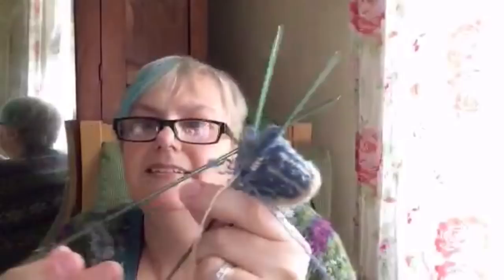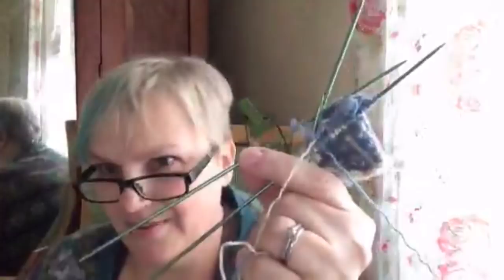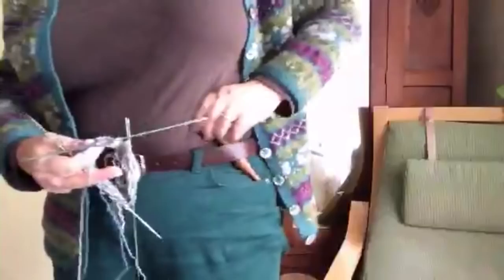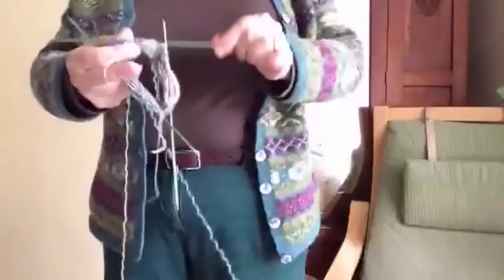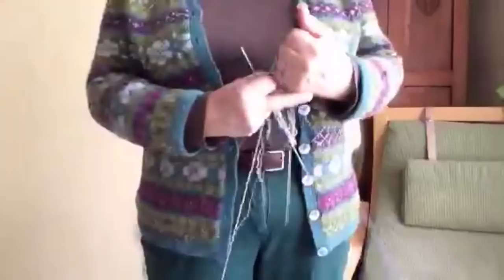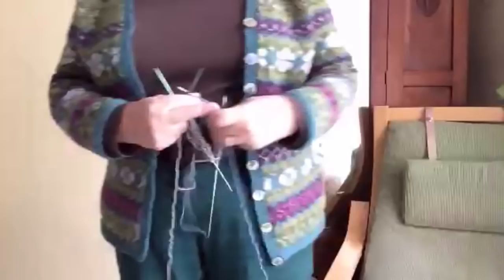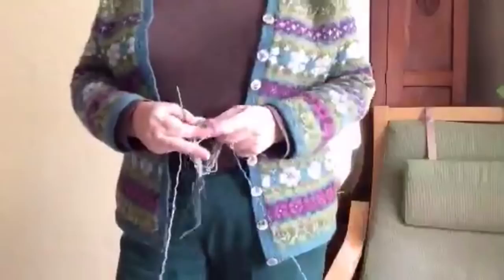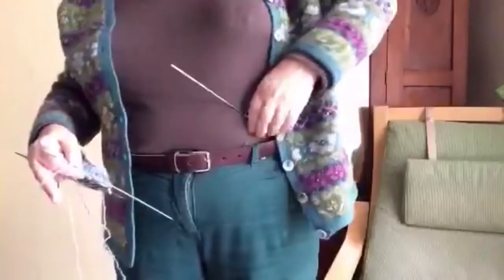Using a Yorkshire style knitting sheath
Ann Kingstone demonstrates use of a Yorkshire 'knitting stick', a sheath for holding the working needle when knitting. She also explains some of the history of the use of these sticks in Yorkshire.

This video was originally part of a Periscope broadcast, so was created in conversation with people who were commenting live via text. Alas, we can't show these in YouTube. Please forgive the one-sided character of the conversation!